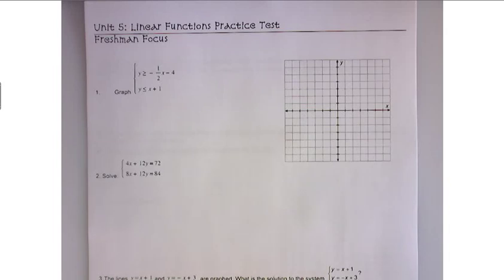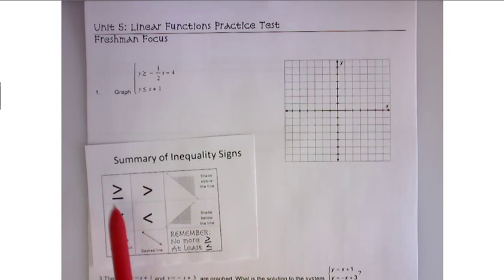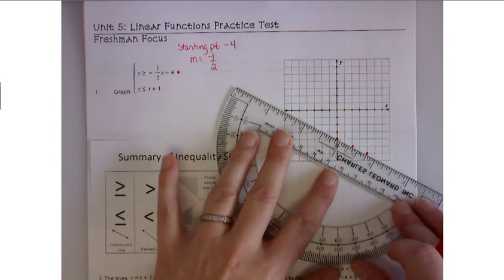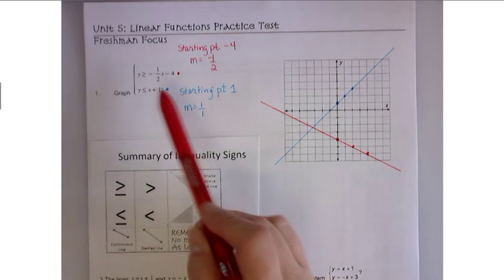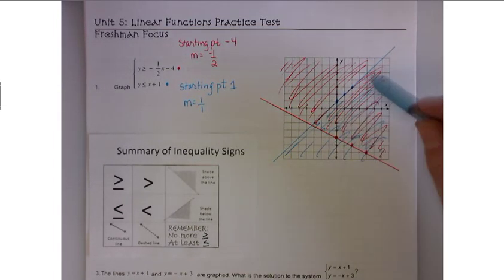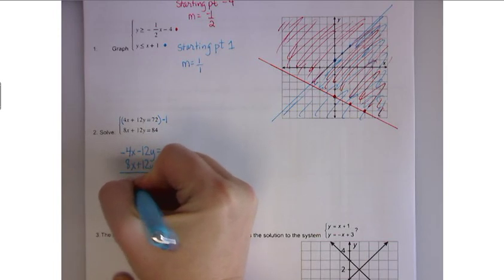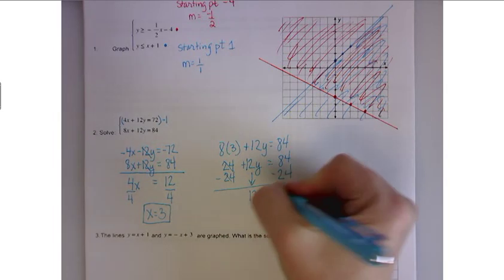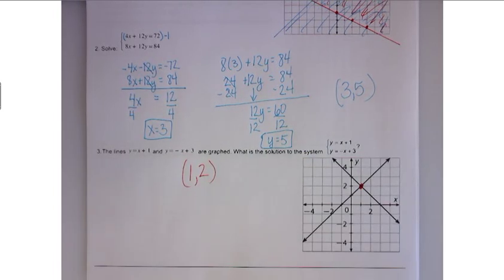Unit 5 pg 1